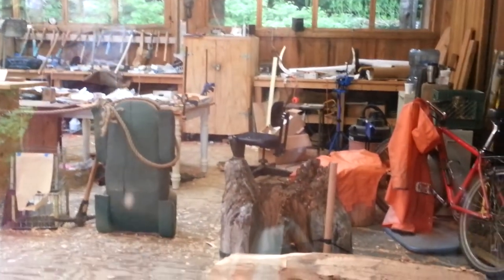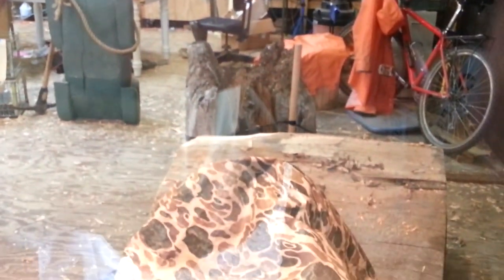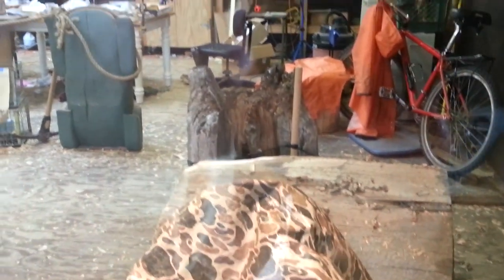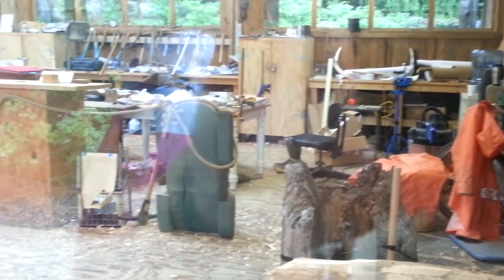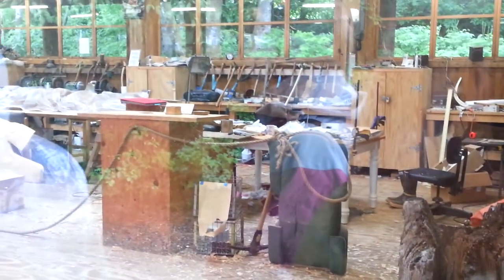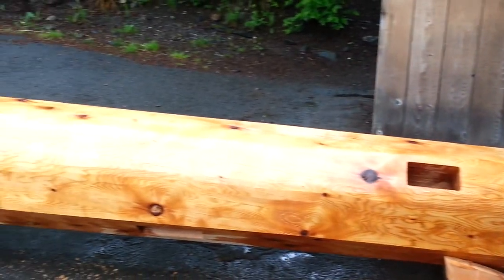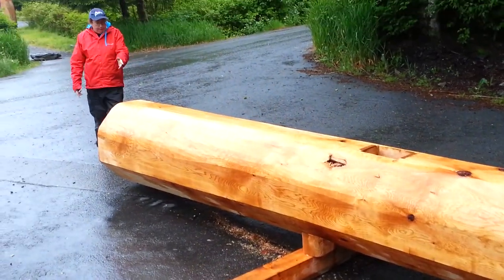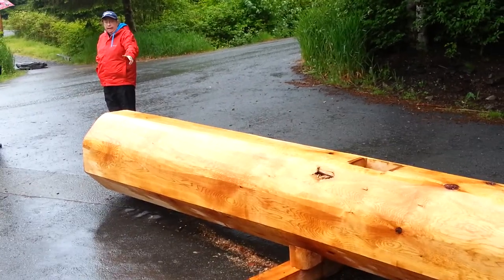Saxman Village Totem Poles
A brief look at the totem poles in Saxman Village, Ketchikan Alaska.